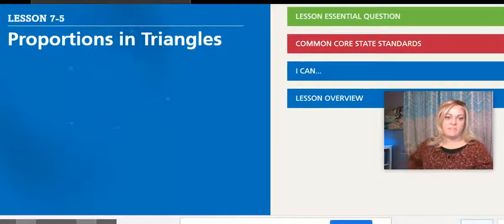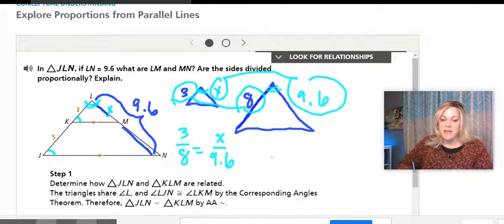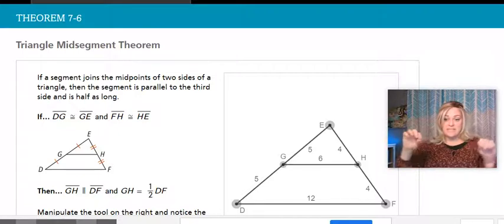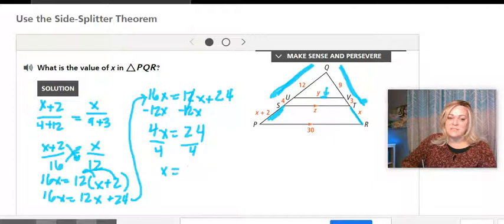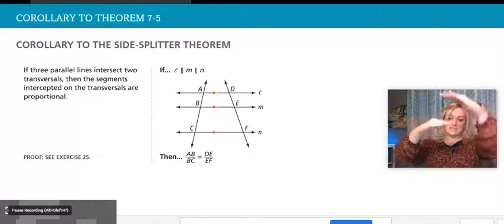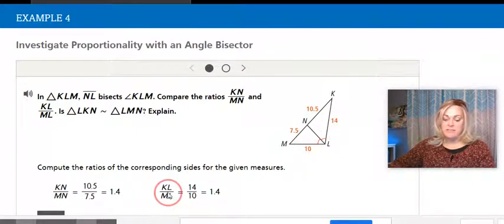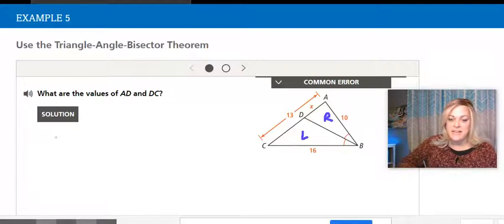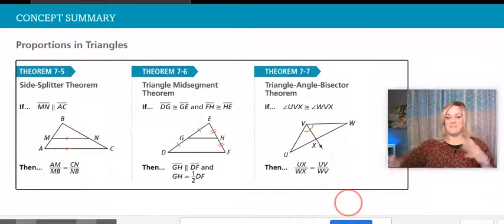Lesson 7 5 Proportions in Triangles - Savvas enVision Geometry Tutorial